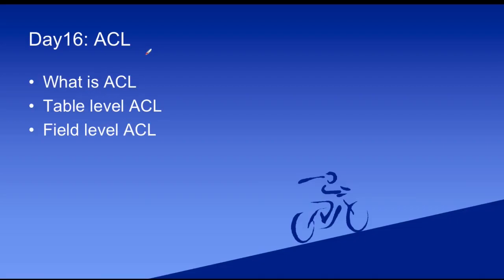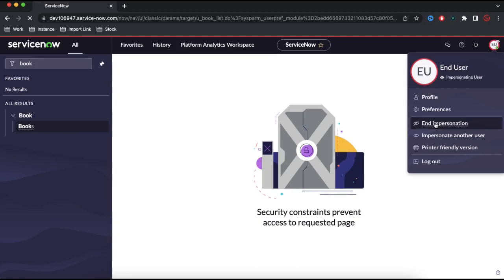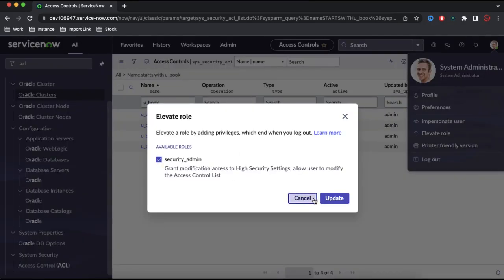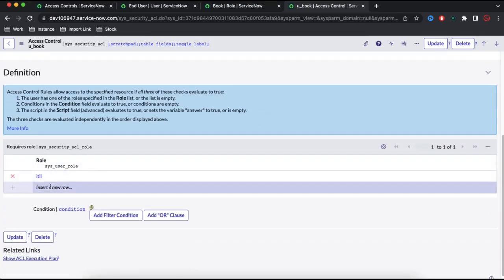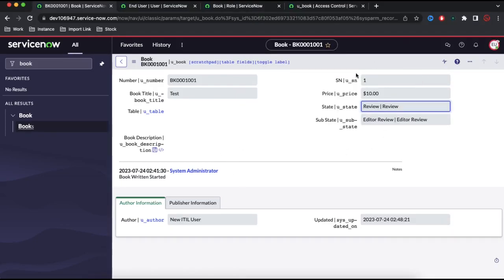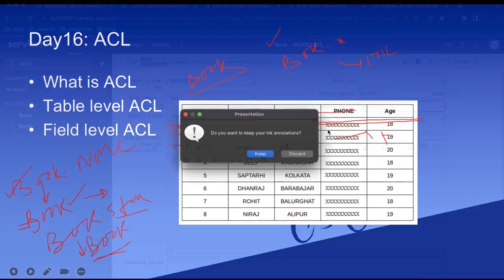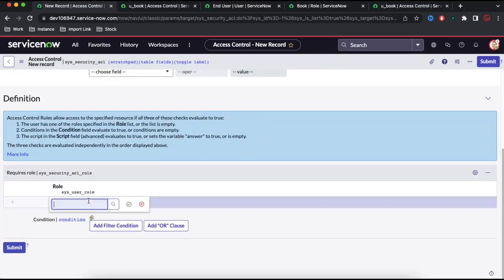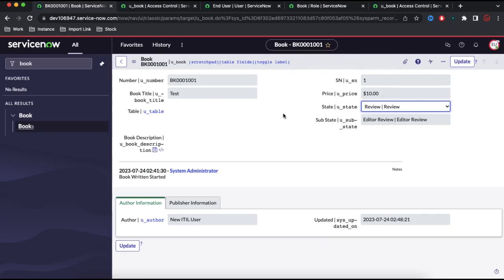servicenow Access Control Lists (ACL) | servicenow Admin Training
In this video, I'll go over Access Control Lists and how we can restrict read and write access to different roles using ACL. We will also go over table-level and field-level access. How the State field can only be written by the end user via field-level access.